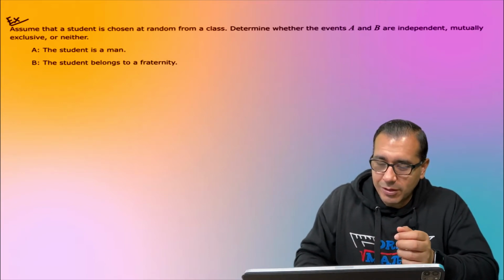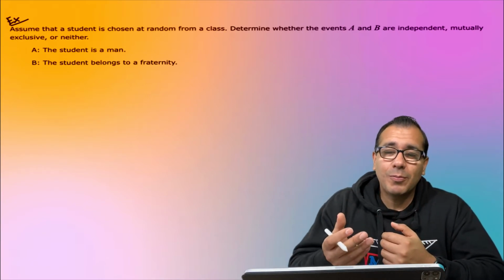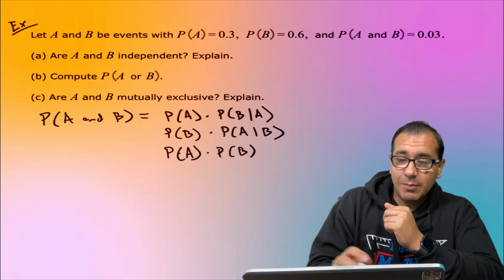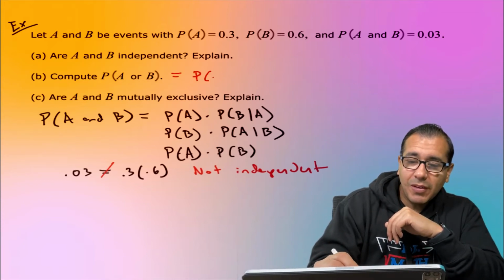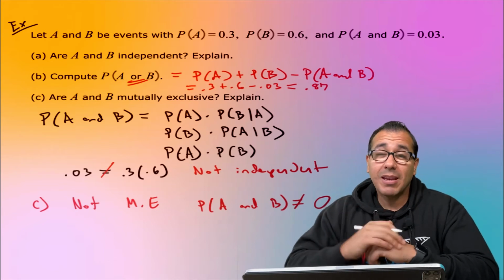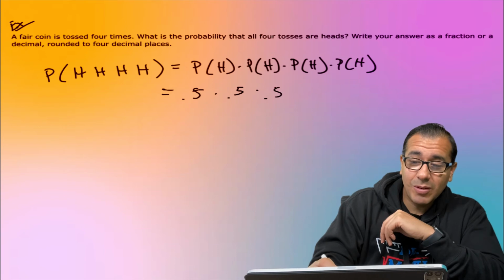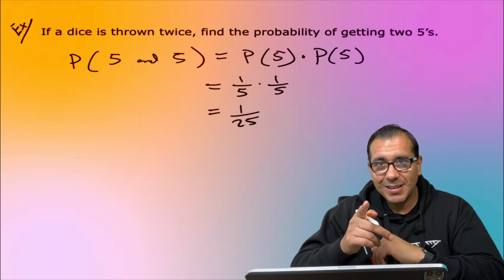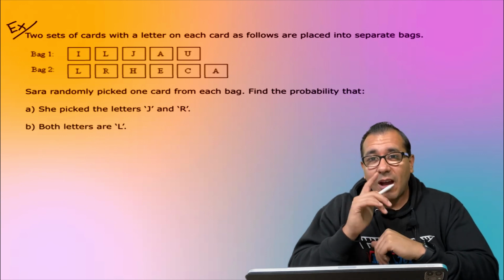Independent Events (Easiest Way of Understanding)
In this video we look at Independent Events and and some other probability basic rules that will come in clutch in your Statistics class.